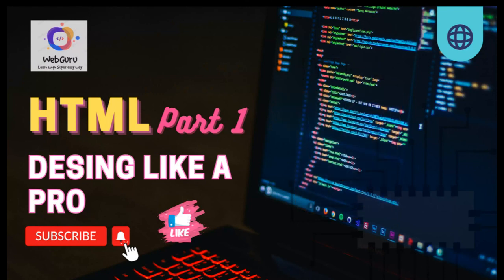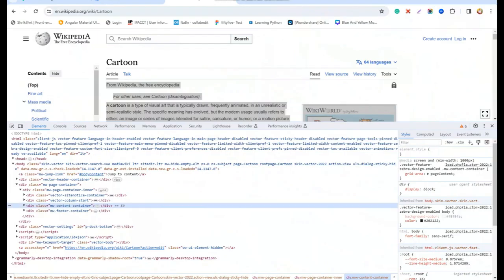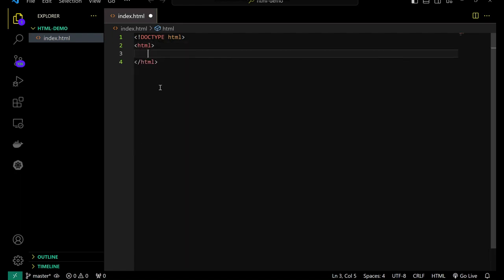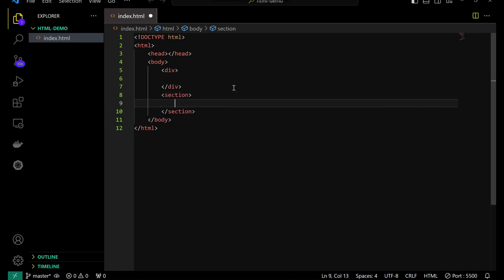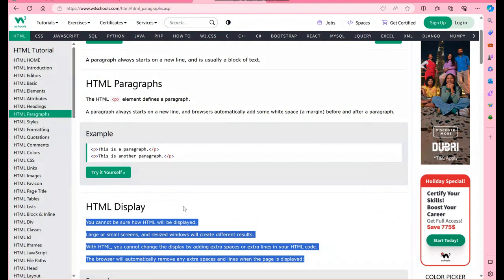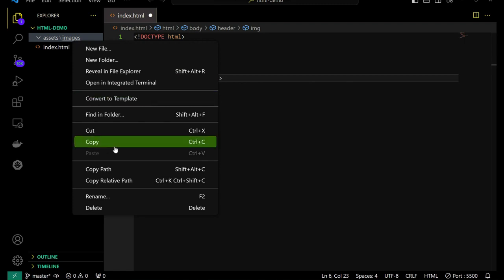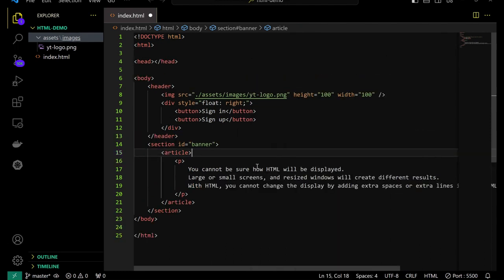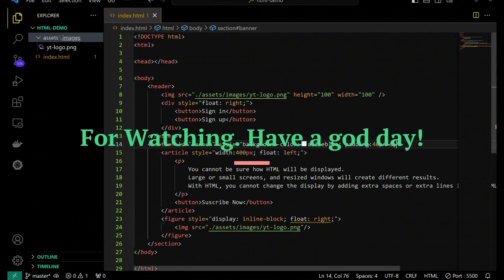HTML with Live Project || Part 1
In this video, we are covering the HTML basic concept.
What is HTML and How do we use HTML in web applications?
HTML Elements and their attributes
Basic 'tags' of HTML design
How do we start design if we have Page PSD and Figma design?